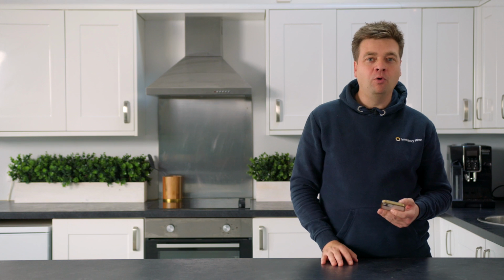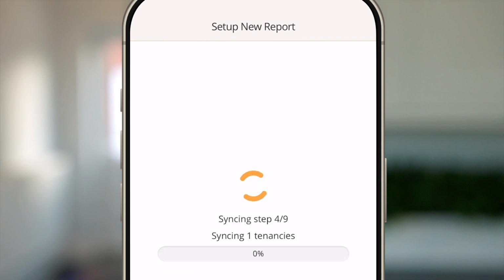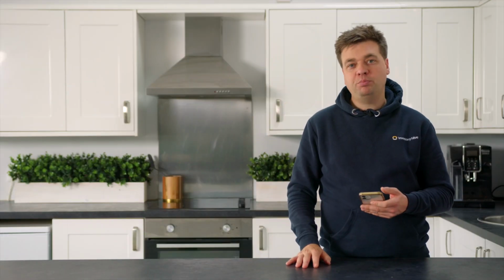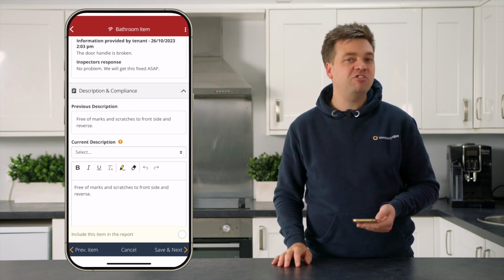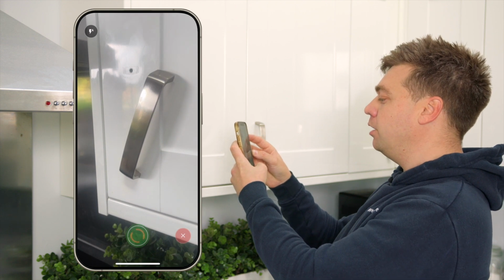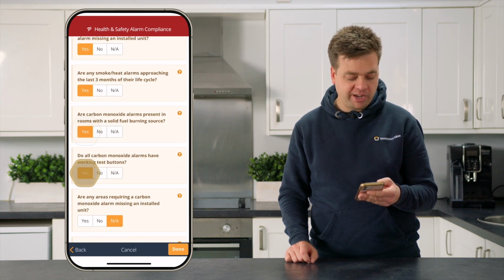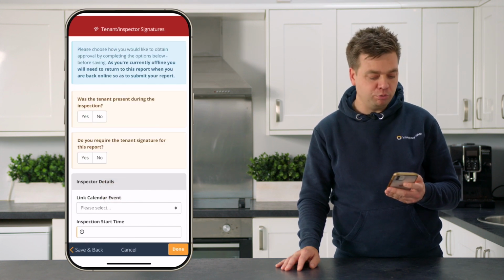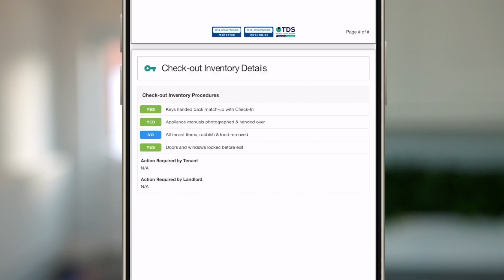Smoother check-out with the Inventory Hive App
Comparative check-out reports have never been easier.

Learn how you can create quick and detailed comparative check-out reports while using the Inventory Hive app.

Sign up for your free 30 day trial (no card details required)\

Chapters
00:00 Introduction and set up
02:01 Going offline
03:17 Carrying out the report
04:38 Maintenance issues
06:30 Report notes and compliance questions
07:51 Check tenants' details and sign report
08:49 Going online
09:30 Support